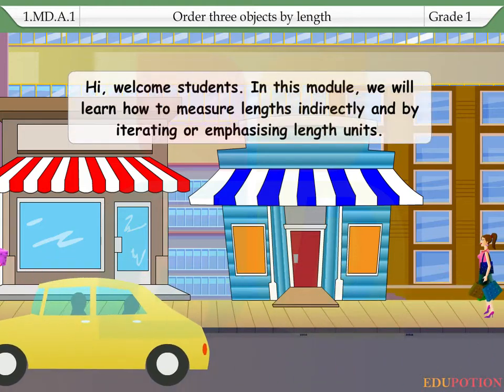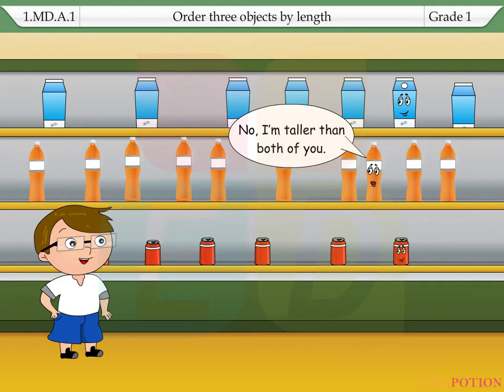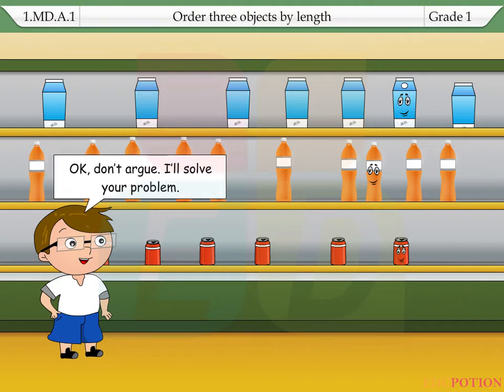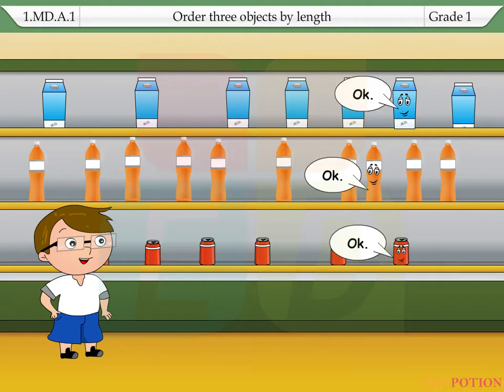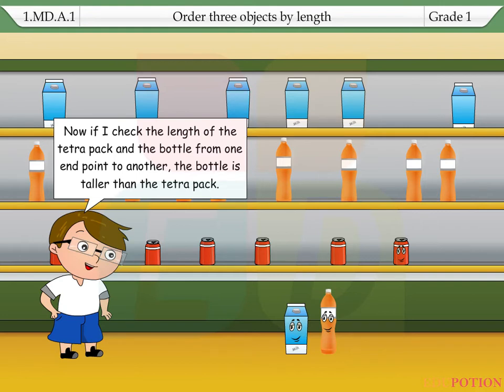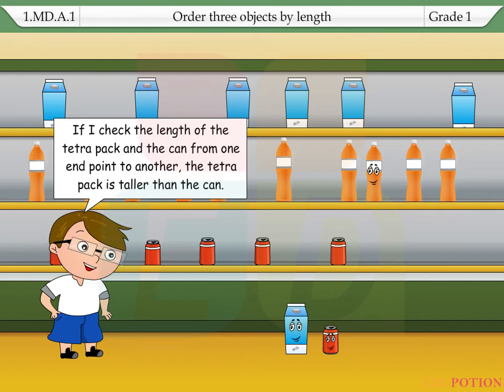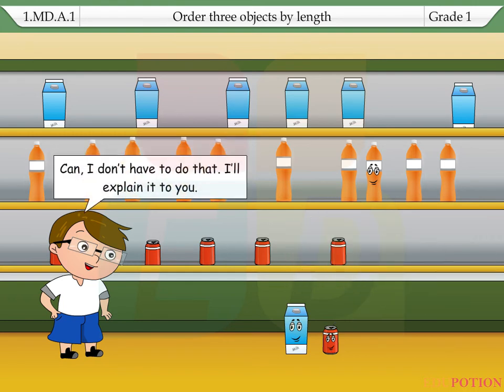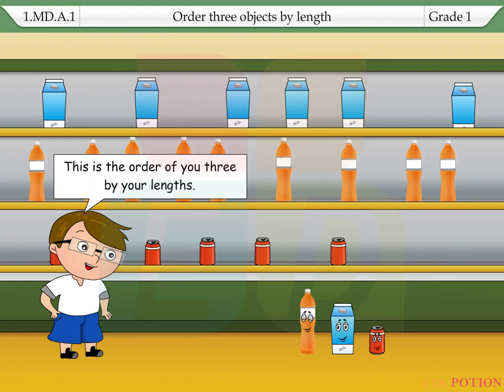Order three objects by length - 1MDA1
Order three objects by length; compare the lengths of two objects indirectly by using a third object
Measurement & Data